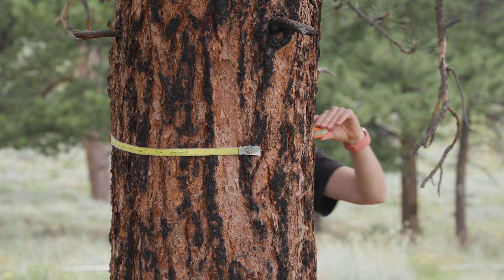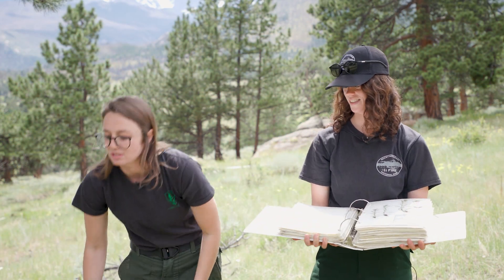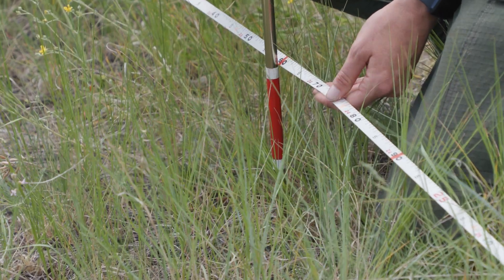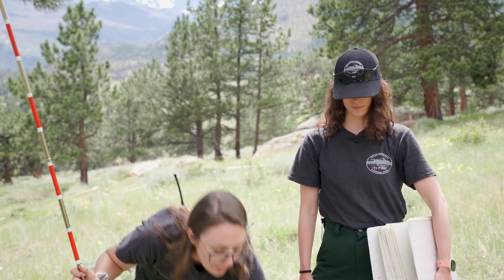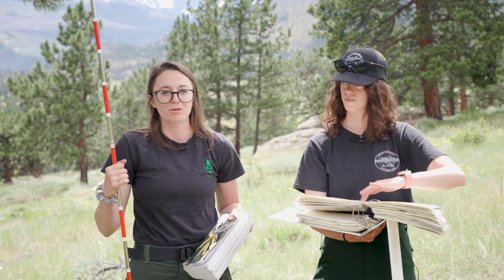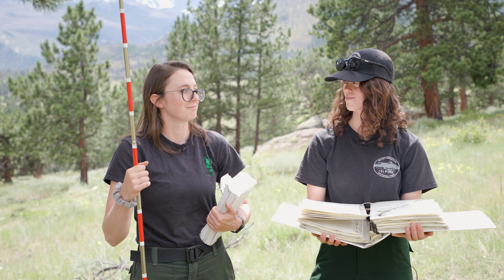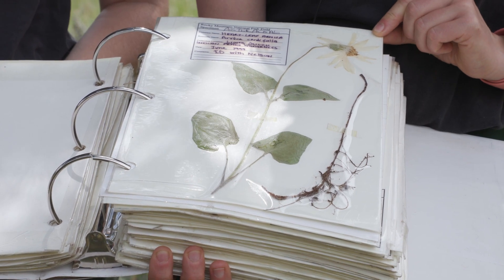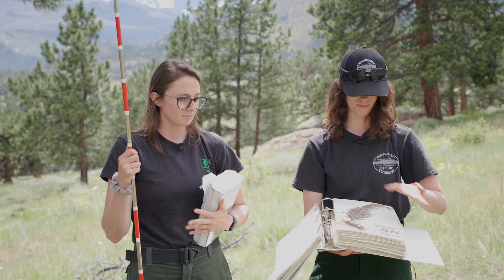SIA Interview with RMNP Fire Ecologists Kayla Marshall and Taylor Duncan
This interview was conducted in support of our virtual school program Scientist in Action: Forests, Fire, and Times That Are Drier.

See this playlist for other interviews with the National Park Service fire crew working in Rocky Mountain National Park